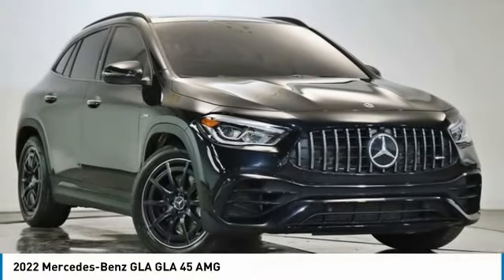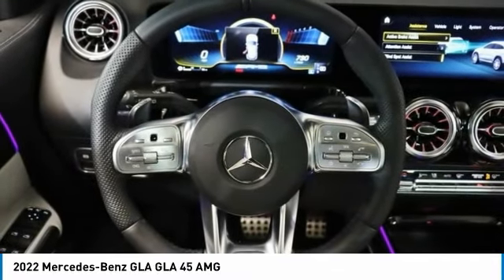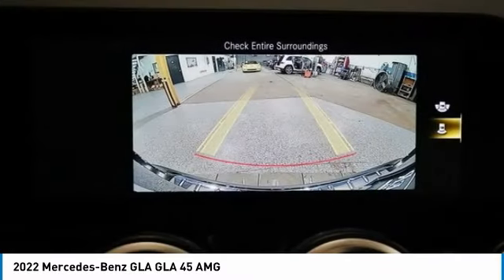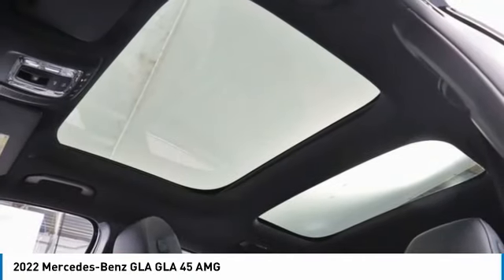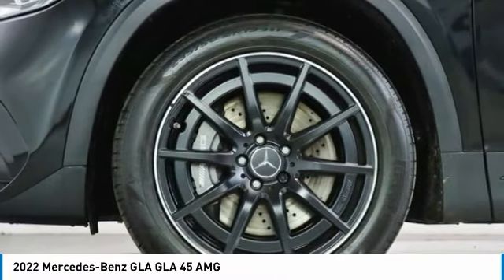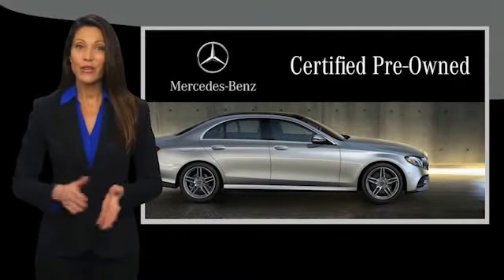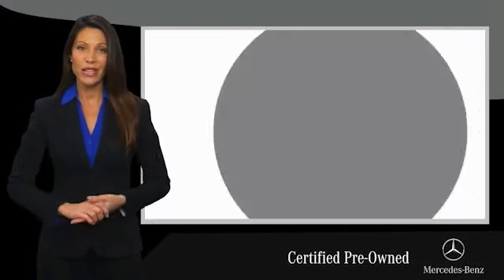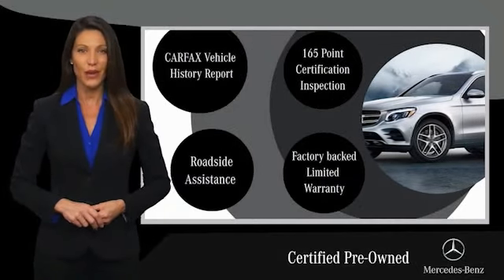2022 Mercedes-Benz GLA 231963O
2022 Mercedes-Benz GLA GLA 45 AMG

MERCEDES-BENZ CVERTIFIED w/ 5 YEAR UNLIMITED MILE WARRANTY from the original in-service date! PANORAMIC POWER GLASS SUNROOF $1,500! NIGHT PKG $750! AMG PERFORMANCE STEERING WHEEL IN NAPPA LEATHER $400! 19 INCH MATTE BLACK AMG WHEELS $300! ADJUSTABLE SECOND ROW SEAT $360! NATURAL GRAIN LINDEN WOOD TRIM $325! SUPER LOW MILES! CLEAN CARFAX/ONE OWNER! THIS IS THE ONE! Certified. Cosmos Black Metallic 2022 Mercedes-Benz GLA GLA 45 AMG 4MATIC 4MATIC 8-Speed Automatic I4brbrRecent Arrival!brbrMercedes-Benz Certified Pre-Owned Details:brbr  * Roadside Assistancebr  * 165+ Point Inspectionbr  * Vehicle Historybr  * Includes Trip Interruption Reimbursement and 7 days/500 miles Exchange Privilegebr  * Transferable Warrantybr  * Warranty Deductible: $0br  * Limited Warranty: 12 Month/Unlimited Mile beginning after new car warranty expires or from certified purchase datebrbrbrThe value of used vehicles varies with mileage, usage and condition. Book values should be considered estimates only.